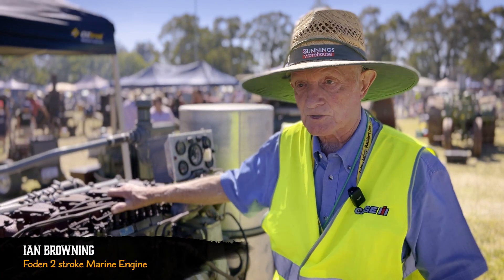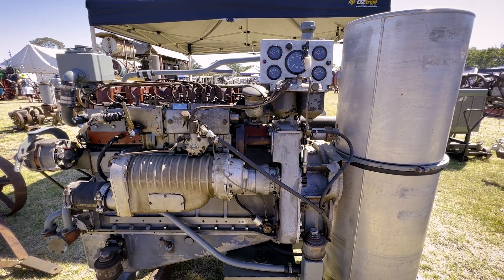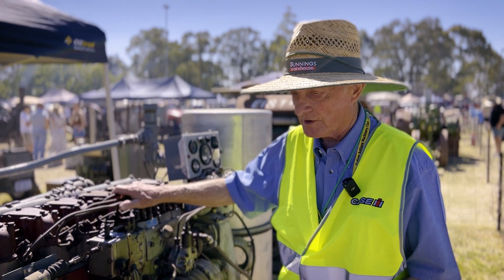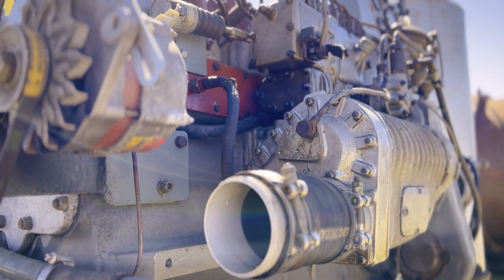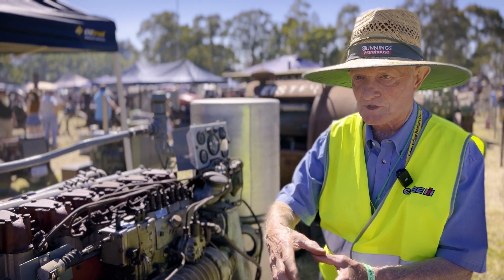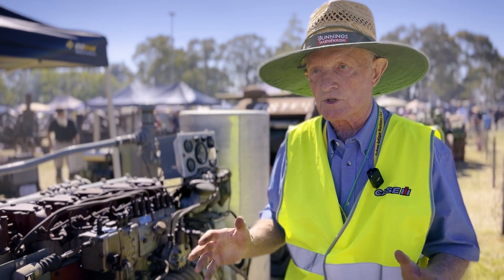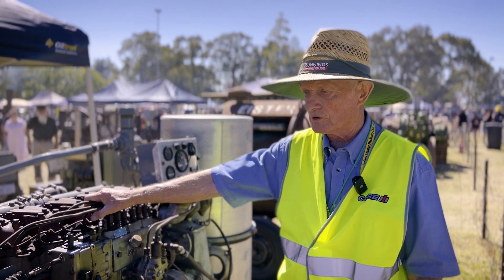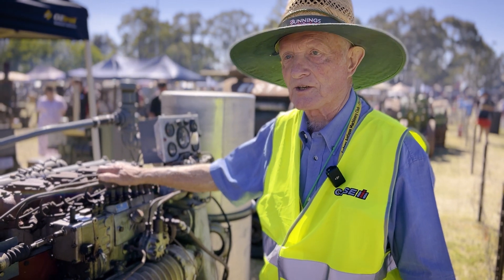Foden 2stroke Marine Engine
Ian Browning’s 1972 175bhp, 2-stroke, 4.8 litre Foden marine engine was essentially brand new when it was removed from a tug boat belonging to the New Zealand Navy.